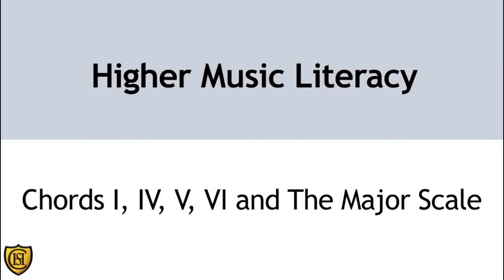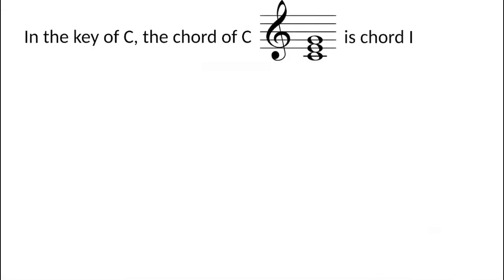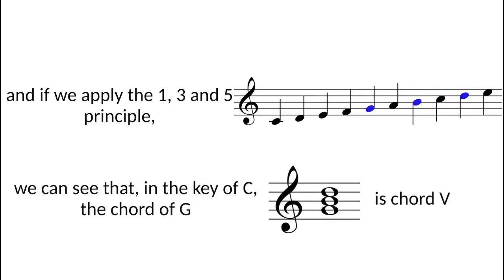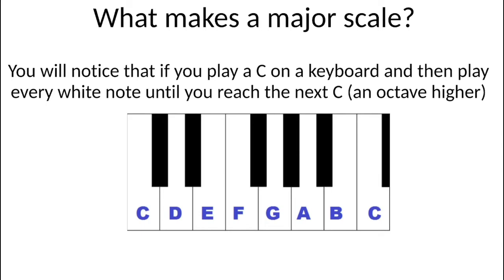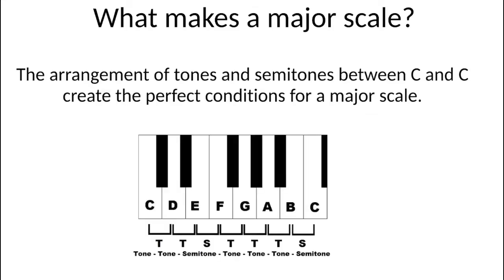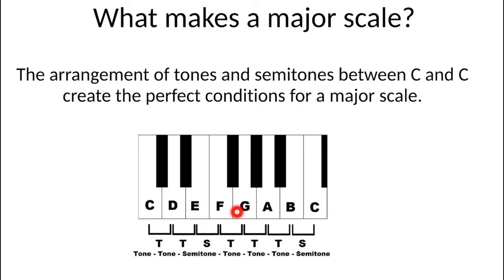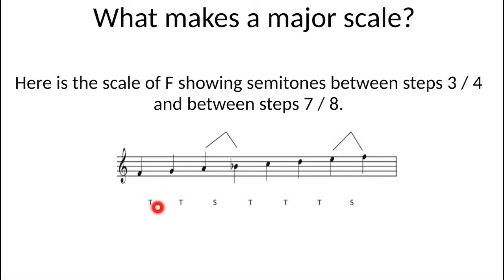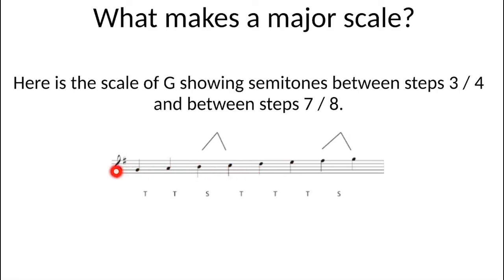Chords I, IV, V, VI and the Major Scale